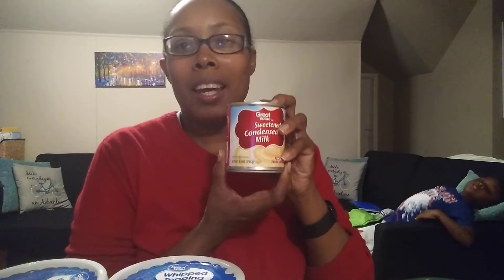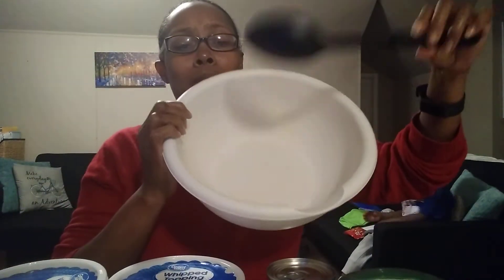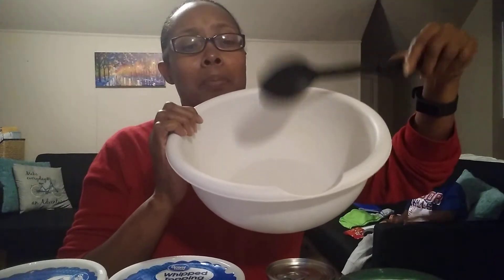Tasty Tuesday - 3 Ingredients Icecream (video 1)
DJ and I are making Icecream the easy way. It was so much fun, I think we will make strawberry icecream next.

Ingredients:
2 containers whip cream (8oz)
1 can (14oz) sweetened condensed milk
1 tsp. Pure vanilla extract

We added 2 tsp. sugar and 1 cup of chopped peaches.

Utensils:
1 bowl
1 large spoon
Teaspoon
Small containers with lids

Directions:
Empty whip cream in bowl. Add condensed milk and vanilla extract. Slowly fold in ingredients concentrating on the lumps. Slowly stir until mixture is well mixed and creamy. Pour mixture in each container and pace lid on top. Put containers in freezer for six or more hours. Enjoy with your favorite toppings!